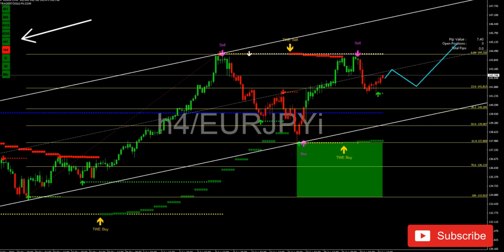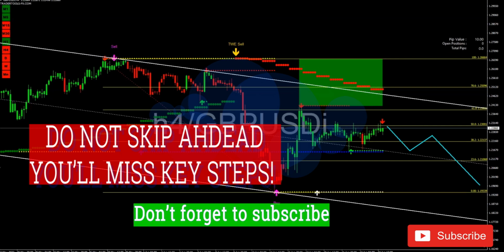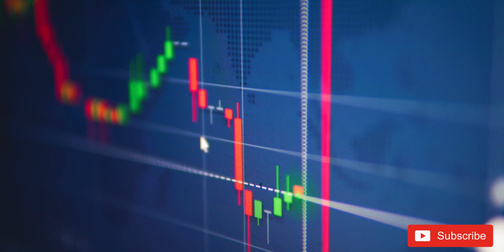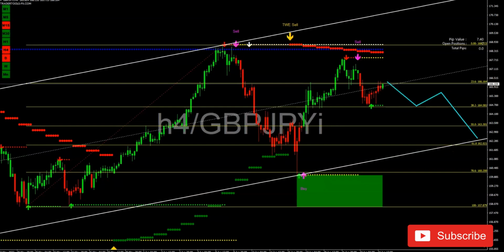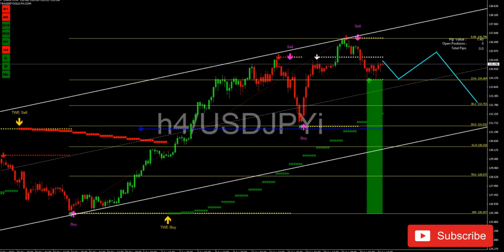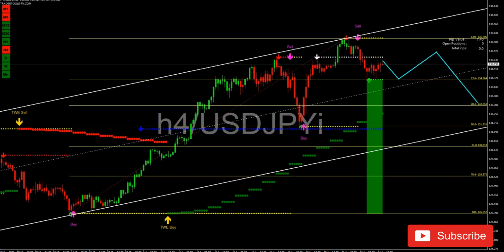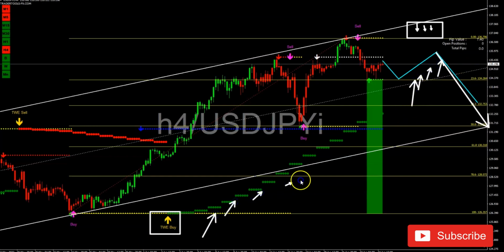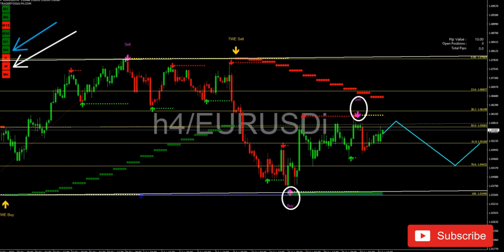Ultimate Forex Trading Weekly Forecast (EXPERT INSTANTLY)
Ultimate Forex Trading Weekly Forecast (EXPERT INSTANTLY) Ultimate Forex Trading Weekly Forecast (expert Instantly)   Forex Trading For Beginners Must See!
Forex Trading Multiple Time Frames

Follow our video clips concerning forex trading as well as various other comparable subjects on:

This video presents technical analysis chart patterns information but also tries to cover the following subject:

Check the next link to discover more about "Ultimate Forex Trading Weekly Forecast (EXPERT INSTANTLY)" please click: ?

Our video is about Ultimate Forex Trading Weekly Forecast (EXPERT INSTANTLY) subject information but we   try to cover the   subjects:
-forex millionaire trading strategy
-forex trading for beginners
-forex forecast this week
- Forex trading weekly forecast

I did a great deal of research about Ultimate Forex Trading Weekly Forecast (EXPERT INSTANTLY) topic before creating this video clip, as well as I discovered that people are likewise interested and search after "forex millionaire trading strategy", "forex trading for beginners"
So you would like to find out more about Ultimate Forex Trading Weekly Forecast (EXPERT INSTANTLY), I did too and here's the outcome.
Ultimate Forex Trading Weekly Forecast (EXPERT INSTANTLY) interested me so I did some research study and published this to YouTube .

Do you wish to Embed this YT video?
Below the vid player, click theSHARE button. After that Click Embed button. From the box that appears, copy the embed code.
 on your mobile device or at your laptop, you can share your own playlists or ones produced by other creators. When you share a playlist, a link is created that you can offer to somebody else.

Let us know if you enjoyed our YT video in the comment section :)

Learn how to trade forex trading
how to trade forex
a super-easy way to trade forex
Team with Erving Forex

Something I observed when I was searching for details on technical forex trading analysis chart patterns was the lack of relevant information.
Technical analysis chart patterns and Weekly Forex Forecast | How to start forex analysis | weekly Forex analysis | Forex Trading Strategy, however, is a subject that I know something about.